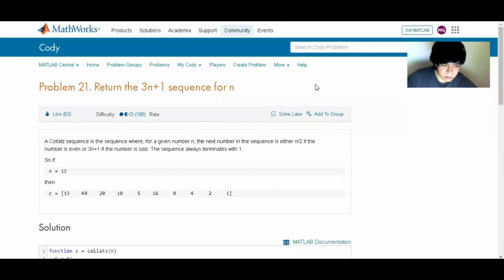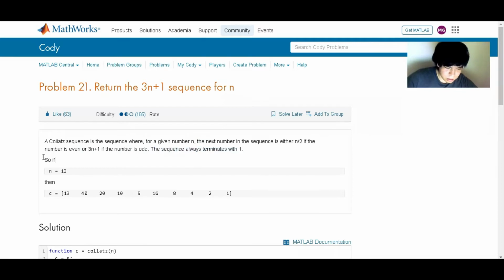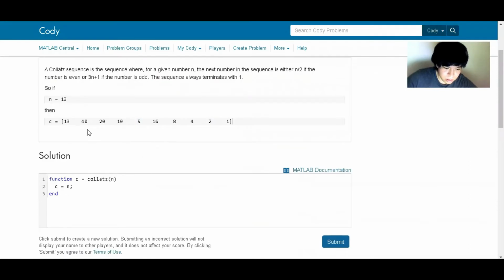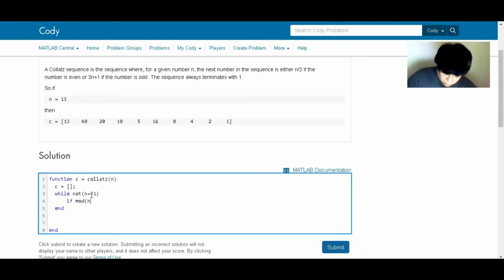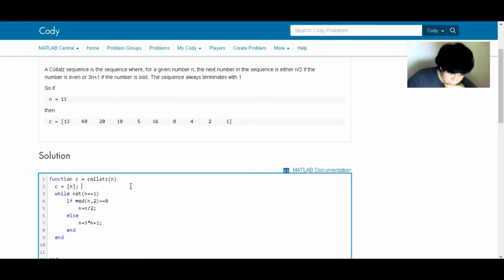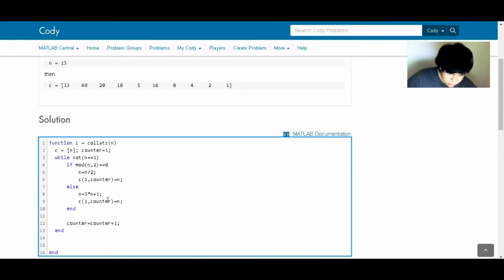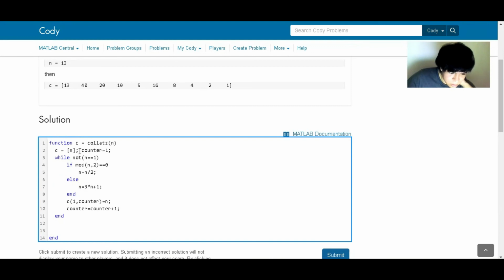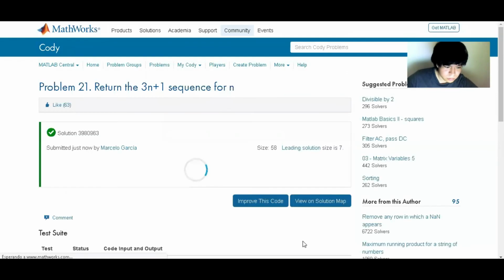Cody N°21: Return the 3n+1 sequence for n (MATLAB)